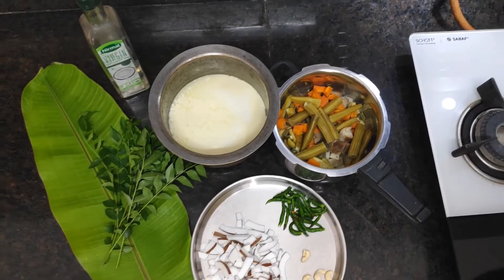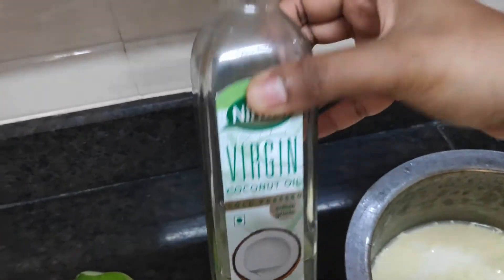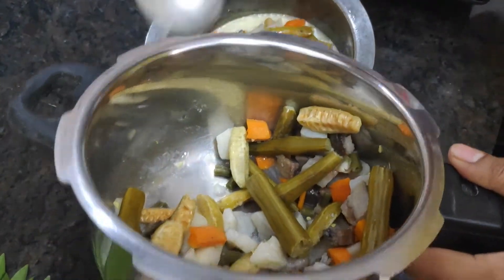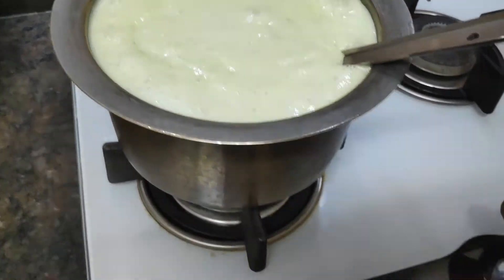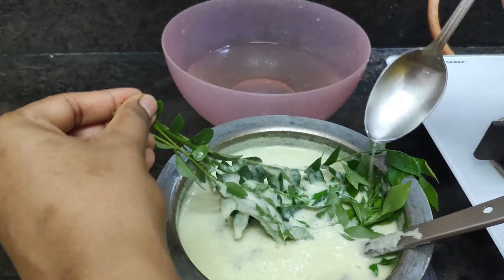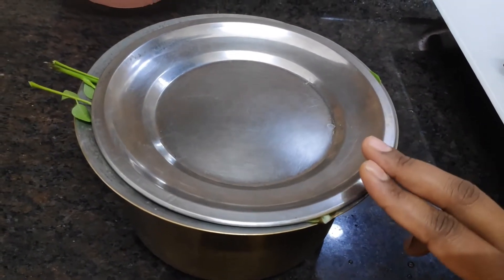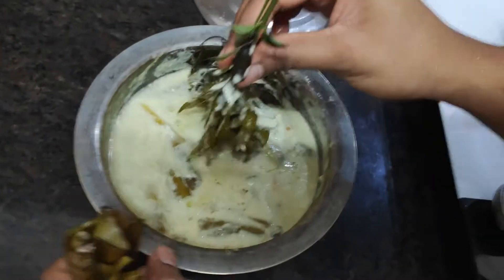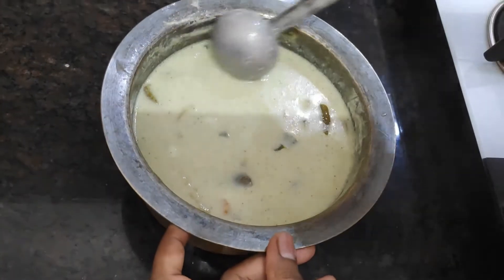Kerala special AVIAL/Healthy and Tasty/very simple to make.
simple recipe
tasty avial
kerala special
Avial is so tasty and simple recipe.Very healthy becoz of ingredients in it.
Fresh coconut,coconut oil,curry leaves and with banana leaf flavour.